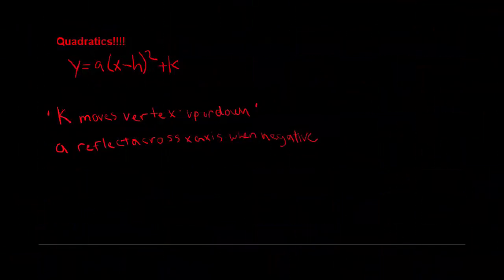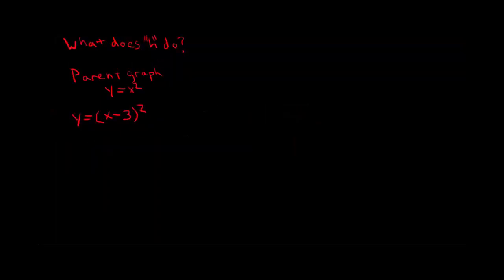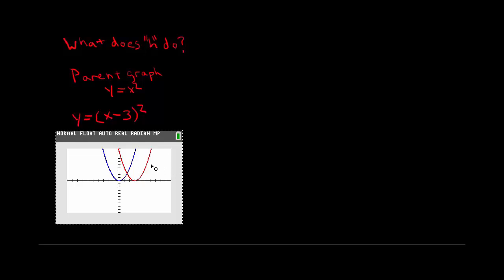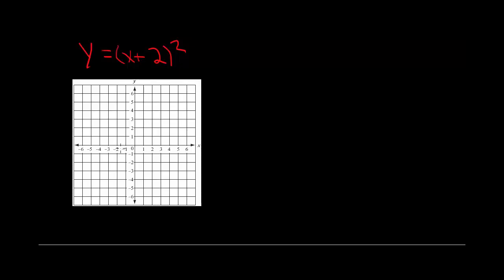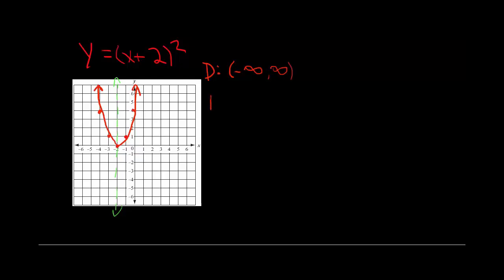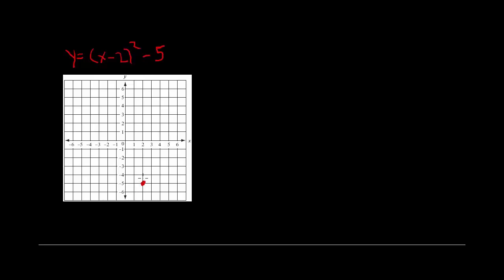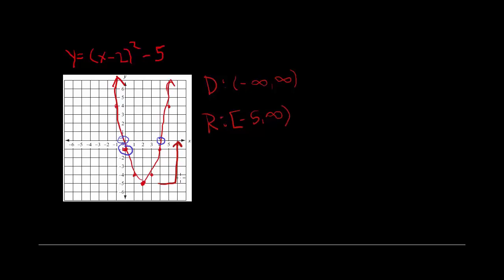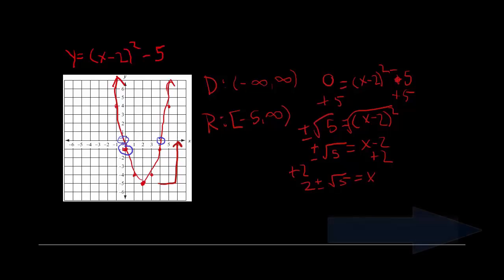Day2FINAL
Quadratics Day 2